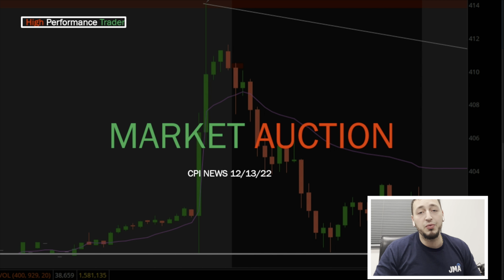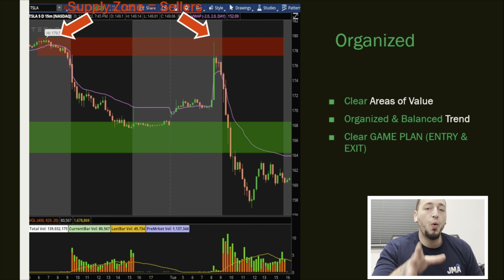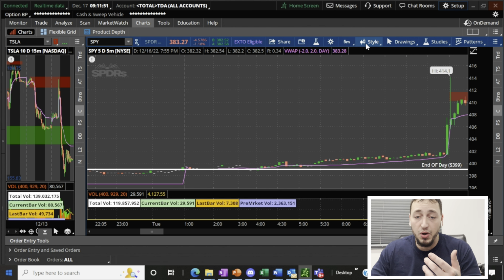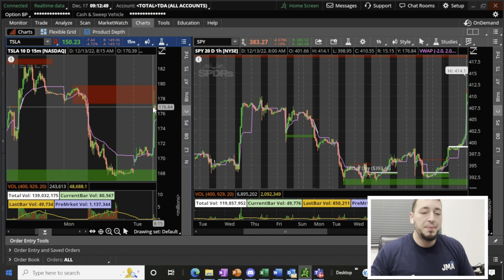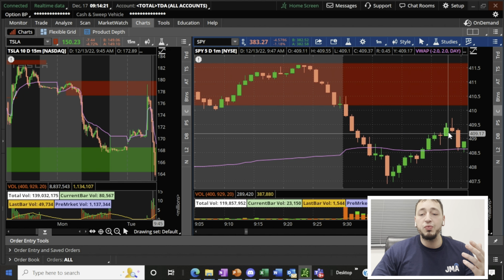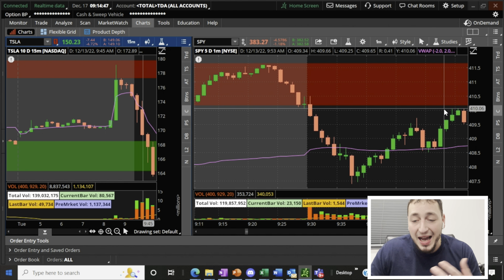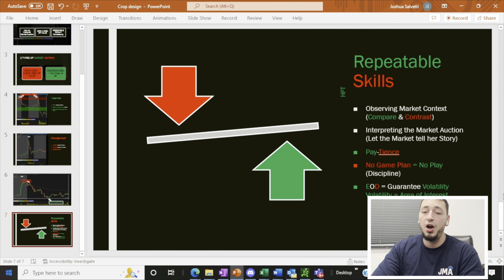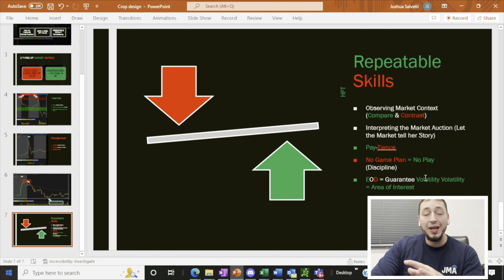How to Interpret The Market Auction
How to turn a disorganized and confusing chart into an organized and understandable chart using market context and End of Day areas of Interest.

5 Steps to put on a quality trade
1.) Observe Market Context
2.) Identify Areas of Value
3.) Recognize Chart pattern within Area of Value (Entry)
4.) Target and or Stop Loss
5.) Log & Recreate